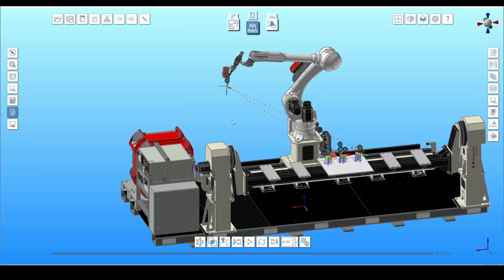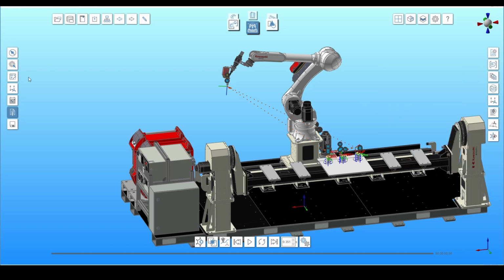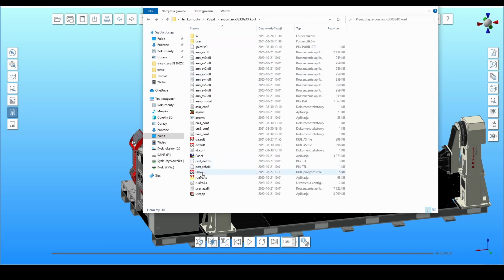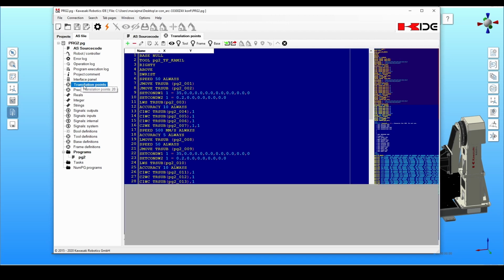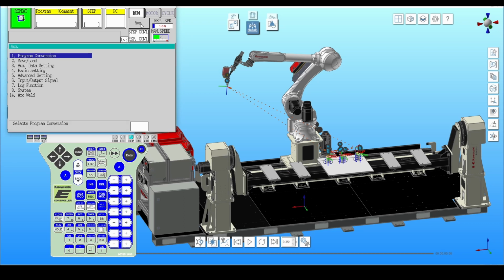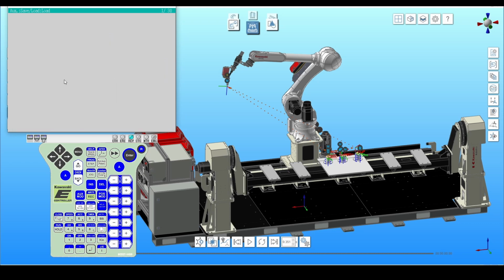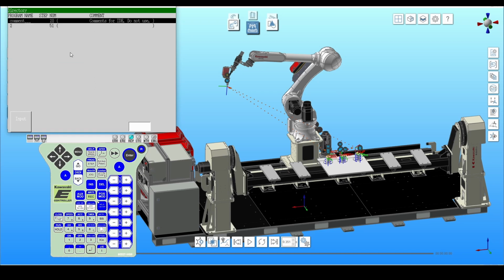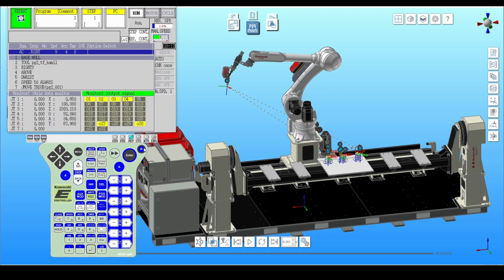Kurs K-Virtual | #22 - Downloading the program from K-Virtual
A series of videos on training the K-Virtual simulation software for Kawasaki Robotics provides an introduction to the basic elements of the software and allows the user to simulate a robotic workstation with a Kawasaki Robotics robot on their own.
The first parts of the training course introduce navigation in the K-Virtual system, including a discussion of the basic functions, changing the orientation of the Kawasaki Robotics robot manipulator and defining the tool layout.
The following parts of the video show how to import workpieces from 3D models, create welding paths, define the position of the tool relative to the contour or set up process parameters.

In the last sections of the training course, shows how to set up a virtual Kawasaki Robotics robot controller using the PS-AS simulator, how to download and generate a programme in AS language, how to simulate a Kawasaki Robotics robot in combination with PC-AS software, and how to control a prepared programme and play it back in the K-Virtual environment.

Kawasaki Robotics is a leading supplier of industrial robots and robotic automation systems with a broad product portfolio, able to service a wide range of applications all around the world.

Kawasaki Robotics CEE Hub is responsible for sales development, product, solution marketing and cooperation in a partner channel in 11 countries of Central and Eastern Europe.